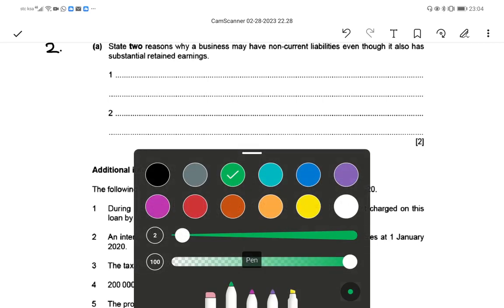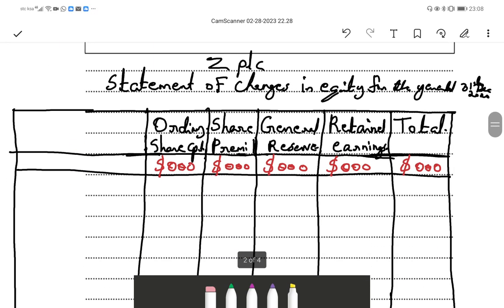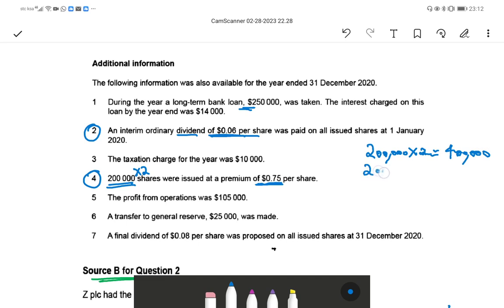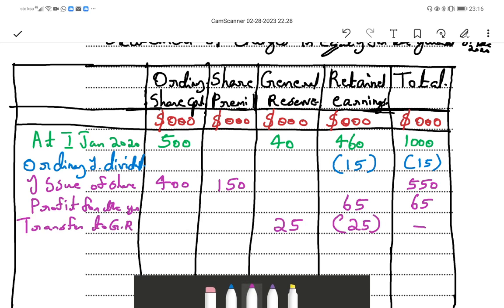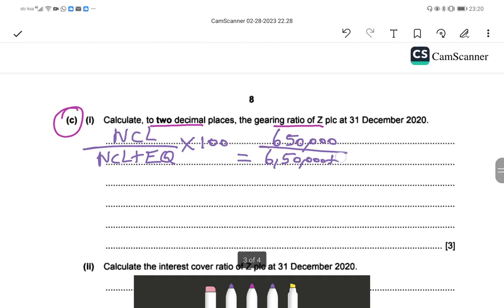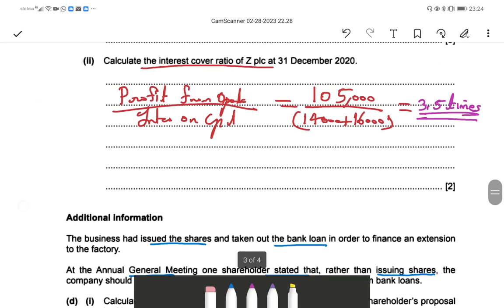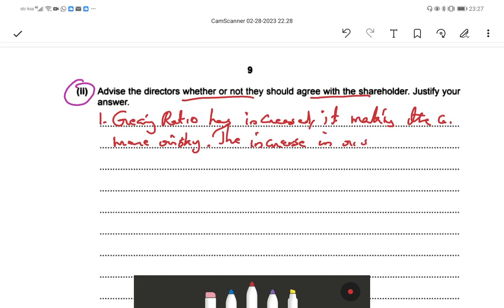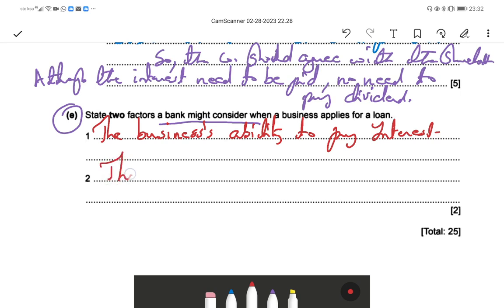A' Level Accounting/ 2023 Accounting Specimen Paper 3- Q.2 /Limited Company /A2 Accounting